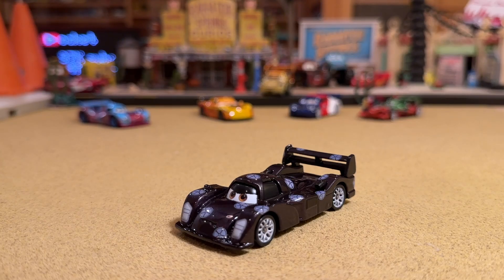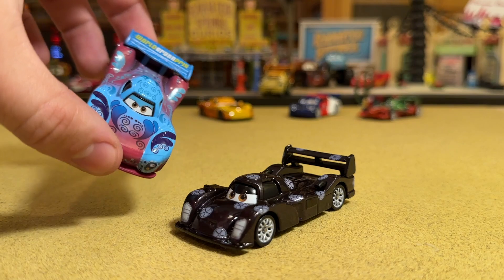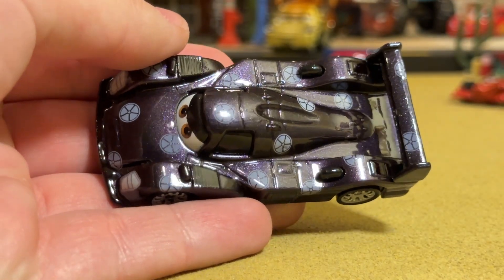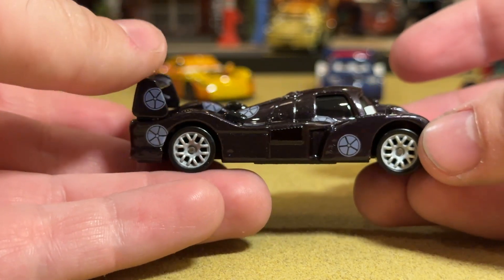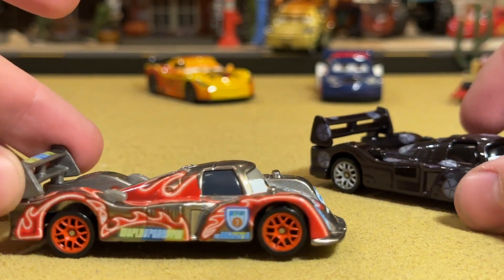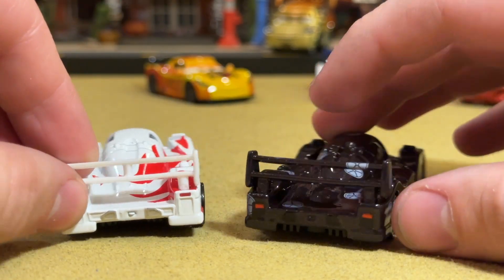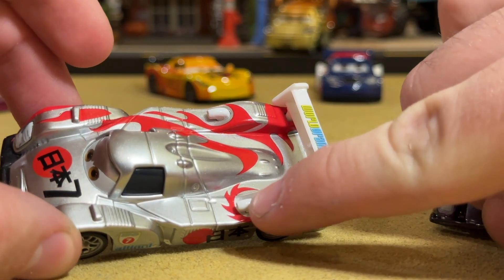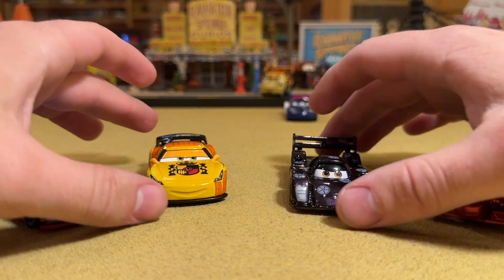Mattel Disney Cars Tokyo Nights Shu Todoroki - Fast as Lightning Video Game World Grand Prix Custom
Many of the Cars video games feature beloved characters with exclusive and unique paint jobs that players can race as. However, Mattel never released any of the video game characters or paint jobs as die-casts. Customizer Shane Cooper has brought many of these beautiful designs to life, such as Tokyo Nights Shu Todoroki from mobile game Cars: Fast as Lightning.